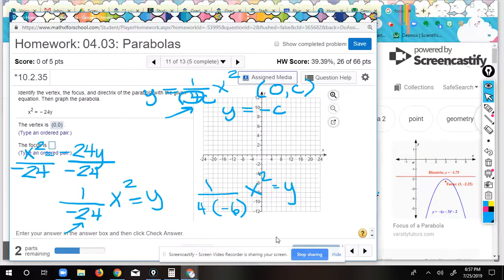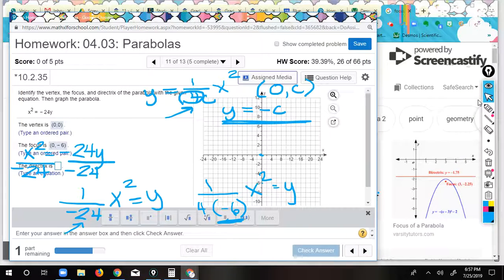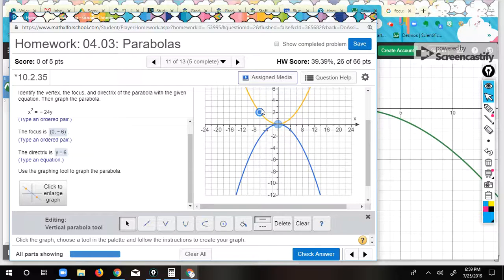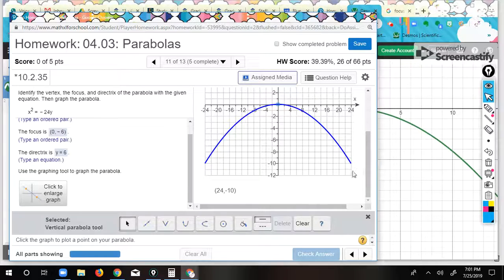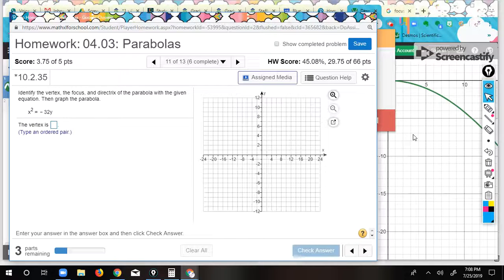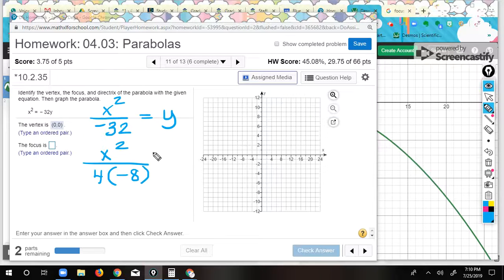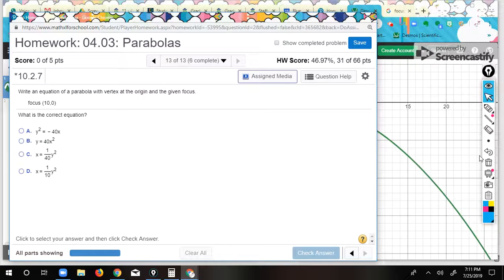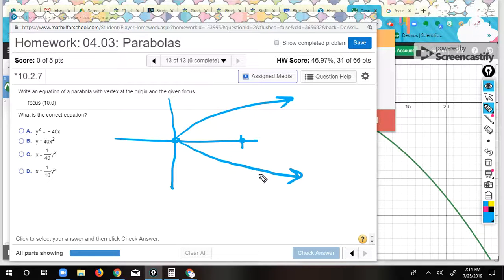HW 4 03 PT 3